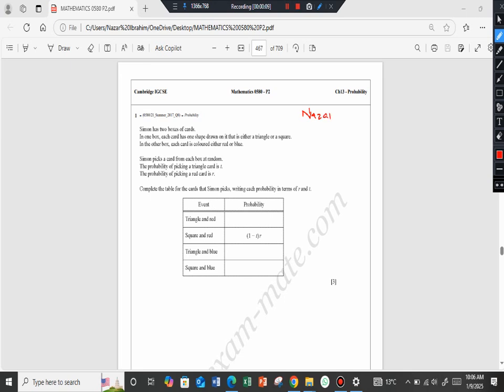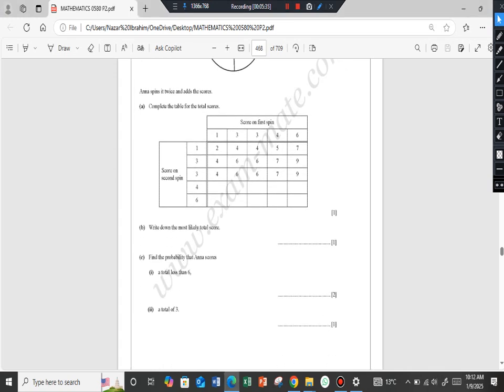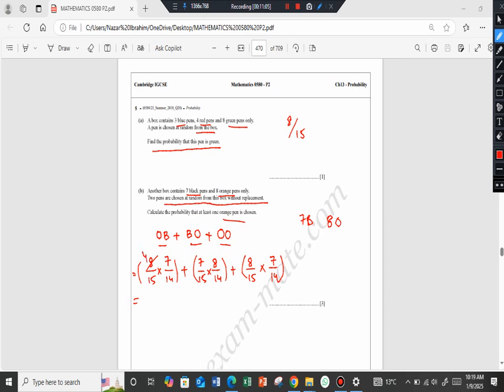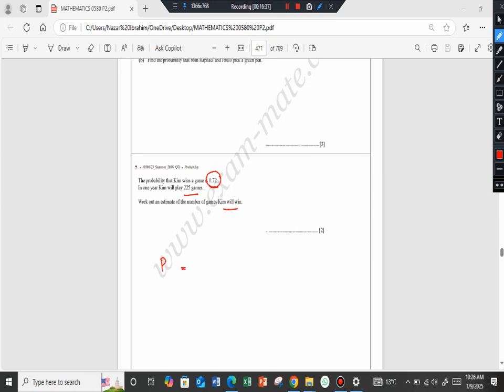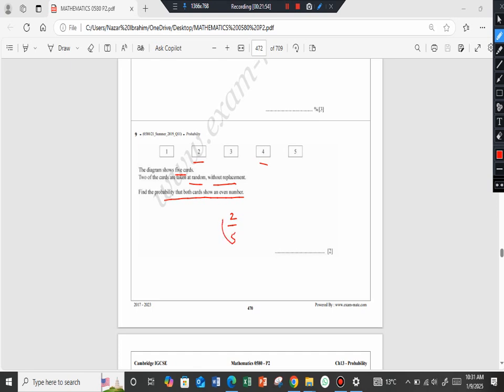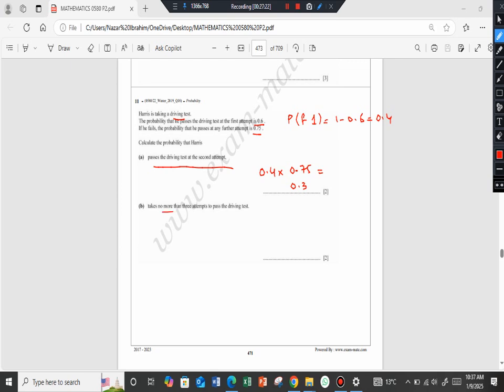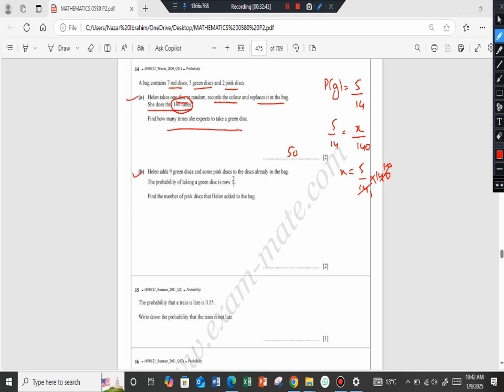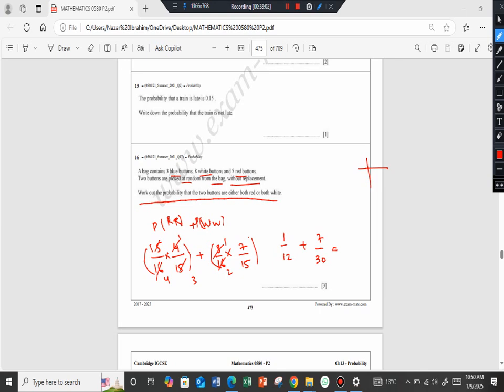IGCSE MATH | CHAPTER 13 PROBABILITY | PART 1 | TOPICAL PAST PAPER QUESTIONS PAPER 2 2024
Welcome to our IGCSE Math topical past paper solutions series! In this video, we cover Chapter 13: Probability from the 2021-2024 IGCSE Mathematics Paper 2 (all variants). Dive deep into detailed solutions to past paper questions, designed to strengthen your understanding and boost your confidence.

If you're preparing for your IGCSE exams or revising key math concepts, this video provides clear, step-by-step explanations on essential topics such as probability rules, independent and dependent events, tree diagrams, and real-world probability applications.

💡 What you'll learn in this video:
Master the concepts of Probability with detailed problem-solving techniques. This video is perfect for all students, whether you're aiming for top grades or improving your foundational understanding.

💡 In this video, you'll learn:
🎲 Understanding probability terminology and key concepts.
📊 Independent vs. dependent events.
📉 Conditional probability and Venn diagrams.
📈 Probability tree diagrams and their applications.
📑 Solving real-world problems using probability methods.
📝 Exam techniques and tips for answering probability questions with confidence.

📚 Perfect for students preparing for:
✅ IGCSE/GCSE exams
✅ SAT/ACT exams

📘 Chapters covered: PROBABILITY
📉 Conditional Probability & Venn Diagrams
📈 Probability Trees & Real-World Applications
📝 Problem-Solving Using Probability

This video is part of our IGCSE Math past paper series, covering all chapters and topics.

🌟 Additional Resources:
I am offering a comprehensive package of Premium Study Notes that include:

📚 Complete Notes
📝 Topical Answers
📖 Revision Guide

💳 SadaPay:
Account Name: Syed Muhammad Saad Jamil
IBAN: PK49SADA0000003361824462